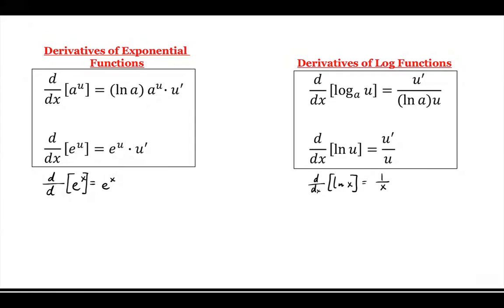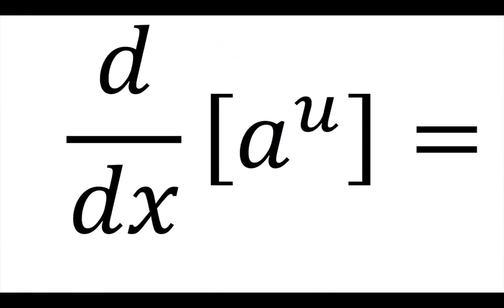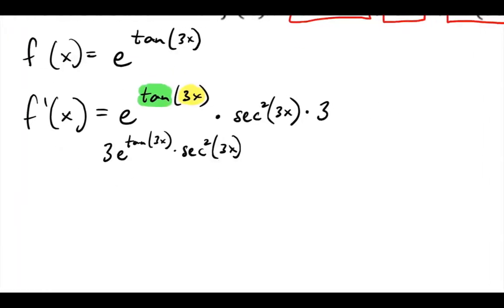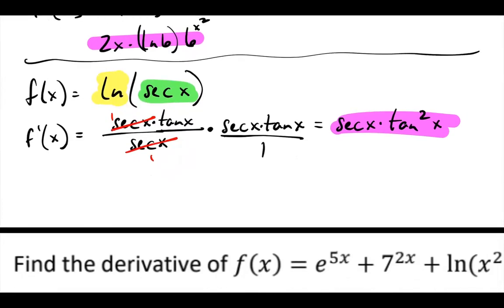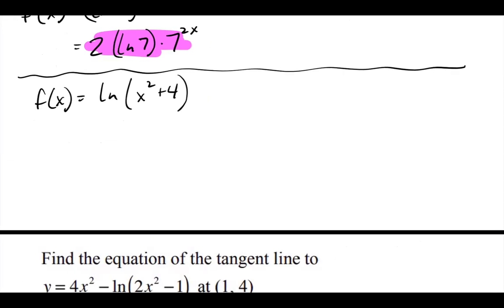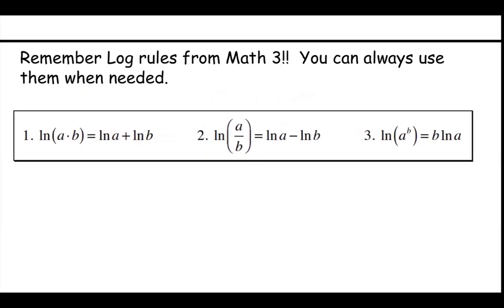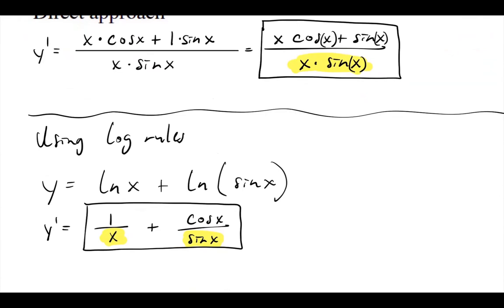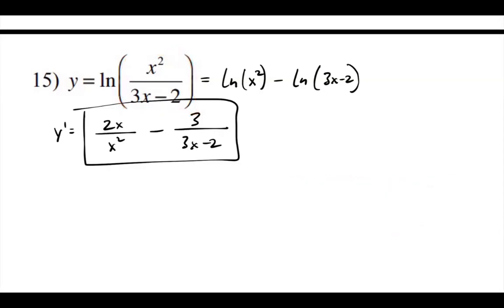10/1 - Derivatives of Logs and Exponentials (Part 2)